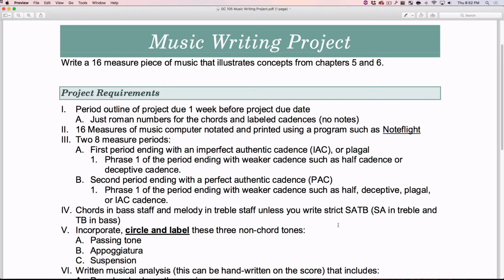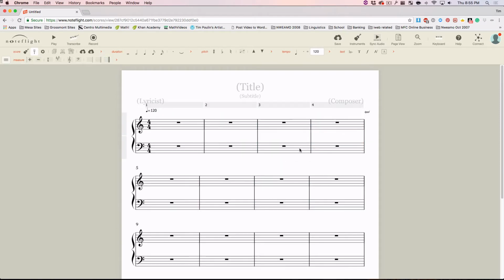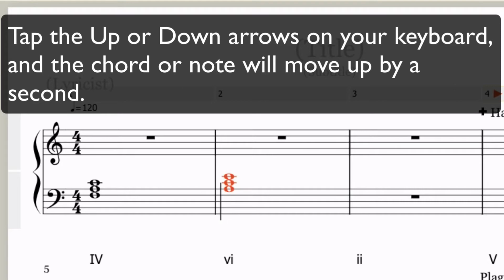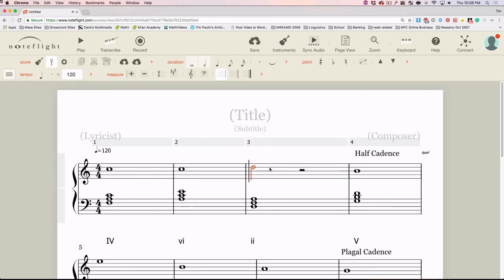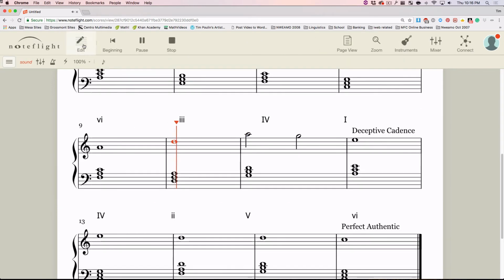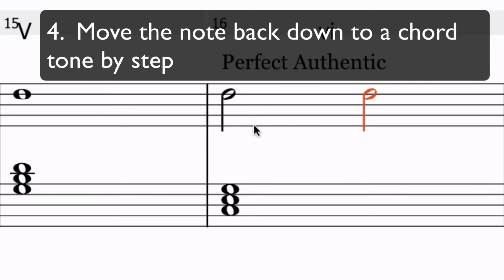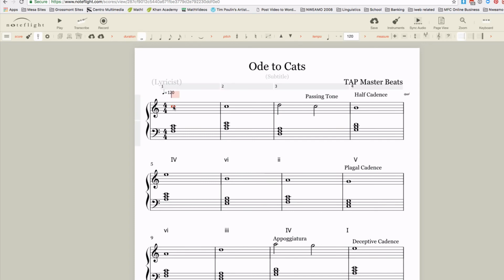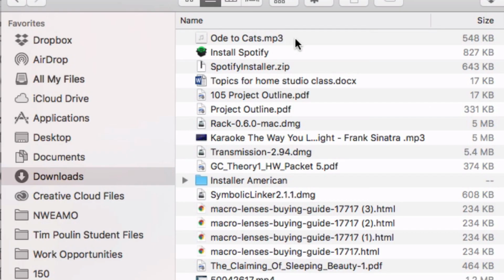GC 105 Music Writing Project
Video guide to writing the music theory 1 project